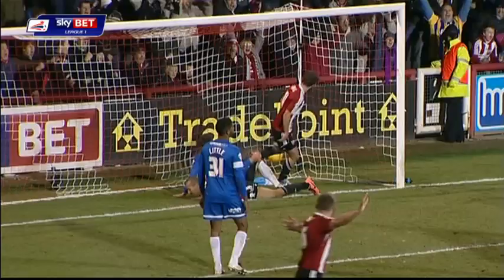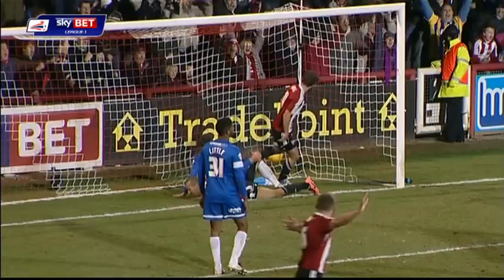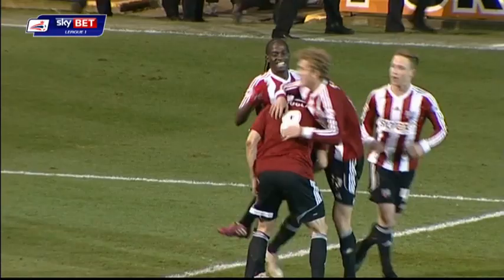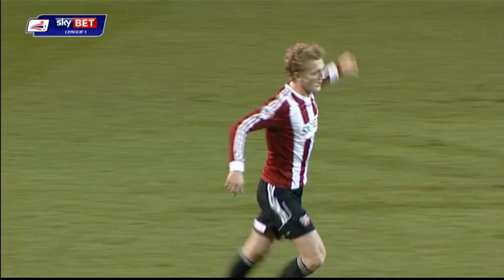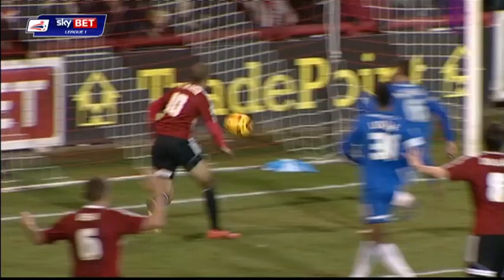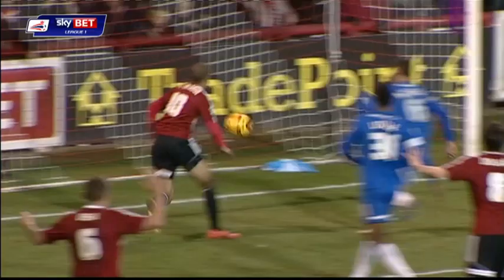Brentford vs Peterborough United - League One 2013/14 Highlights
Brentford 3-2 Peterborough United